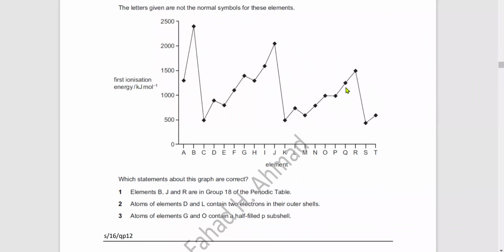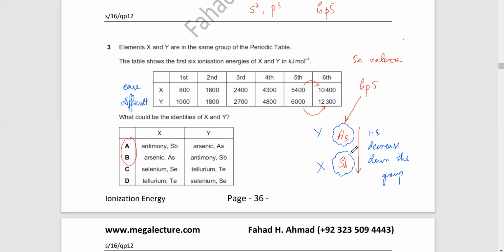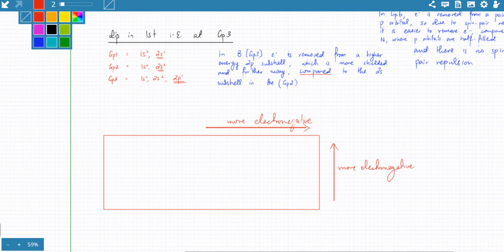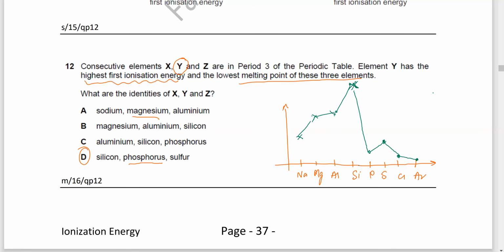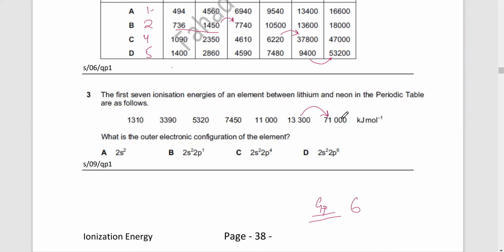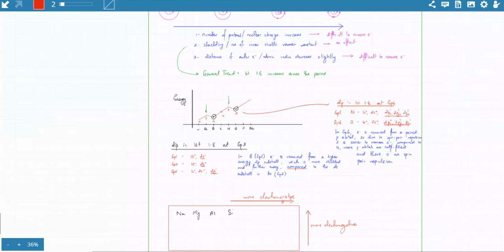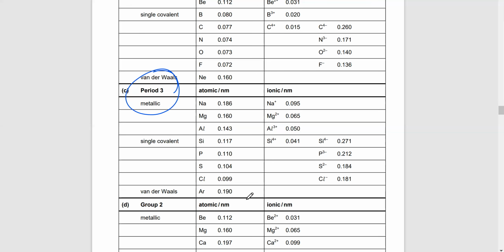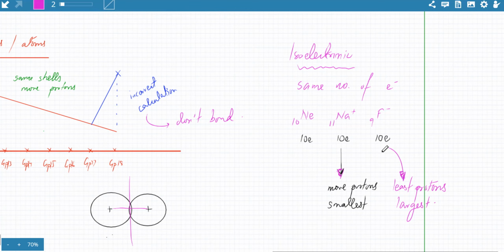Live Class - AS Chemistry - Past Paper Practice for Ionization Energy - Ionization Energy Trend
In this lesson we solve MCQs related to ionization energy.